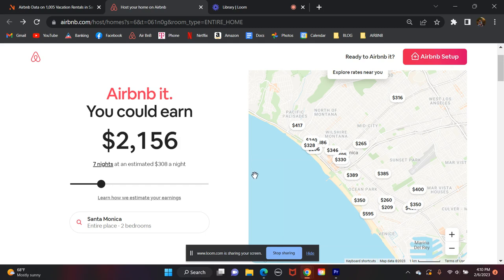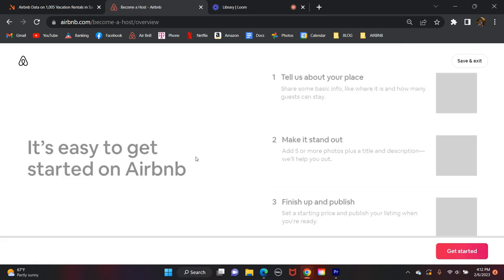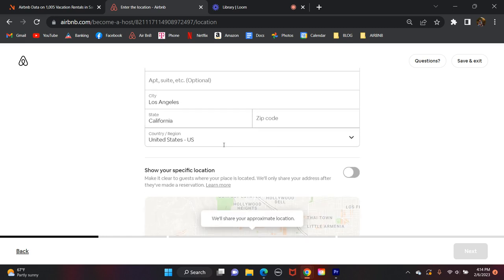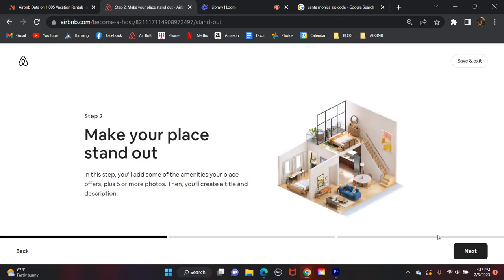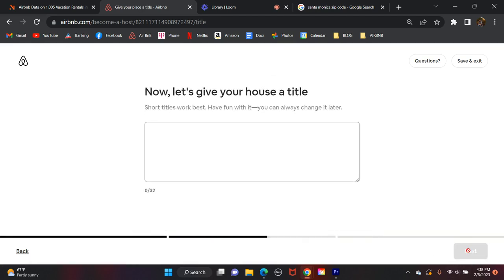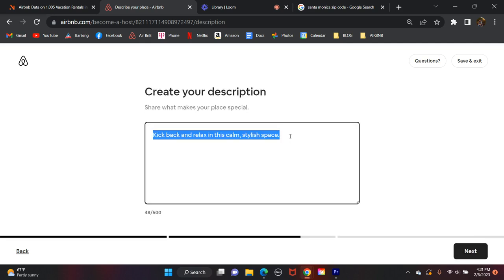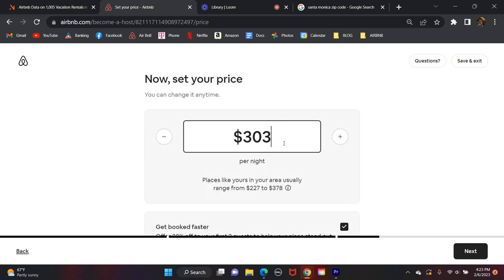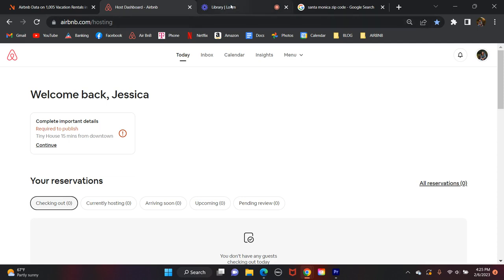How to Set Up Airbnb Host Account, 2023 Walkthrough | Listing Your Property on Airbnb for Beginners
This guide is specifically for individuals who are new to the Airbnb business. It includes resources such as messaging scripts, step-by-step instructions and helpful tips and tricks that will set your listings apart from other hosts and help you find success FAST on Airbnb!

🚫 DON'T GET STARTED WITH AN AIRBNB UNIT WITHOUT:
Researching your location, type of property, and competition.

Have a burning question about hosting short term rentals?? Ask below in the comment section! I’m always happy to help.